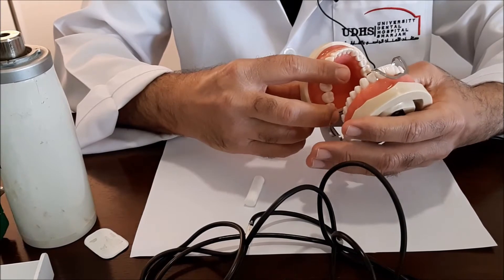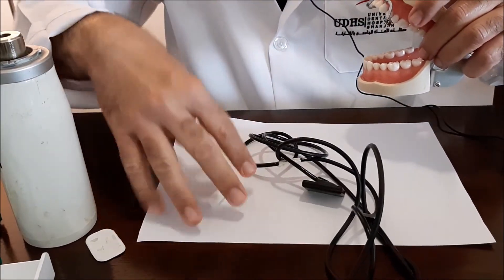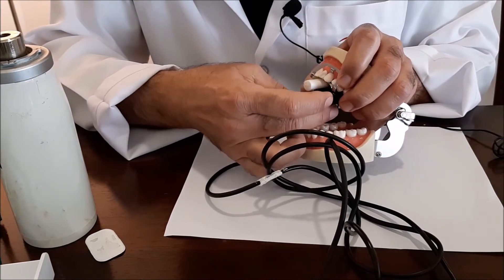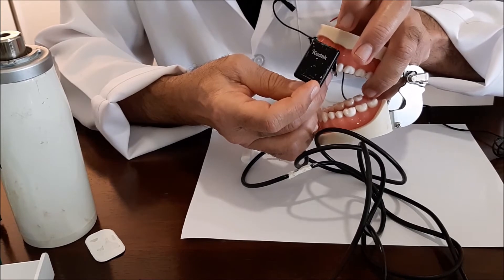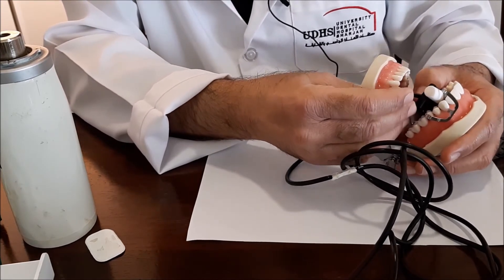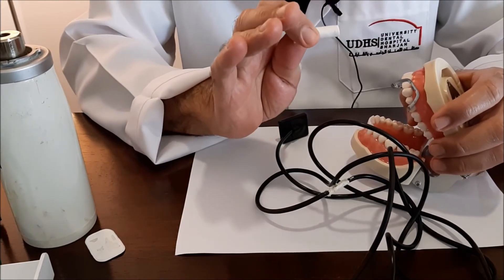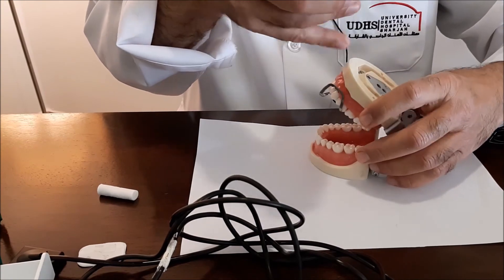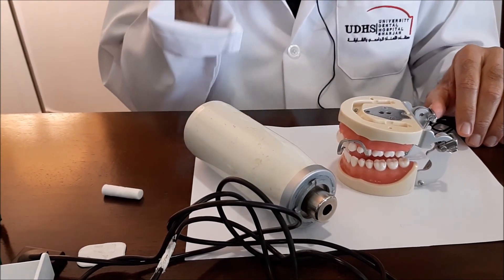Upper Canines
A video that demonstrates endodontic radiography for the upper canines  using Cable Sensors.